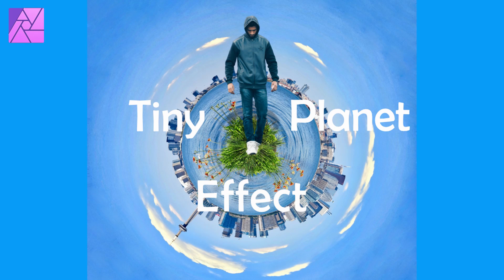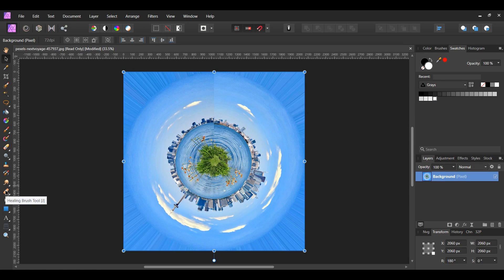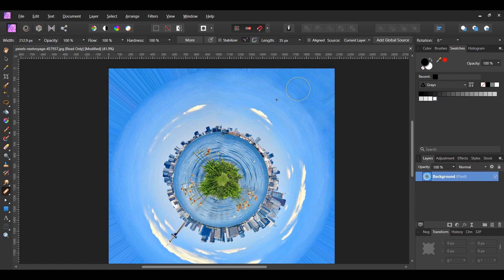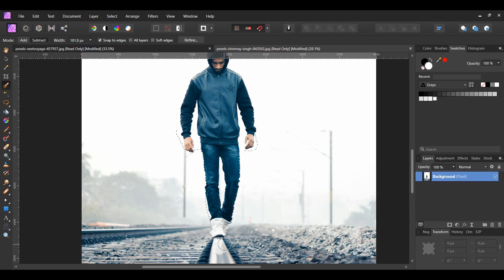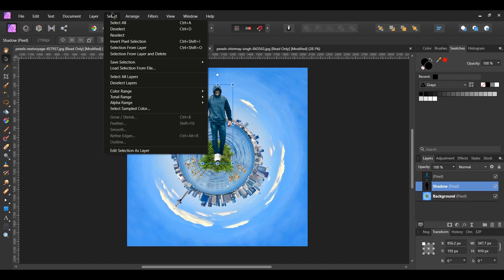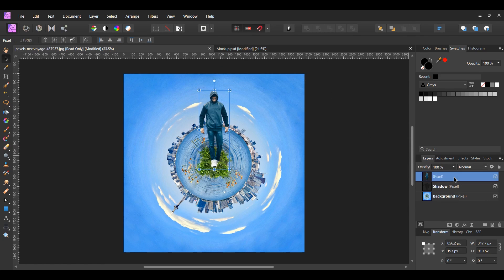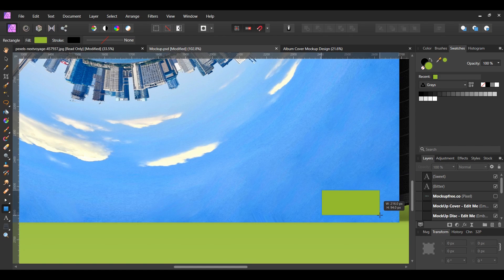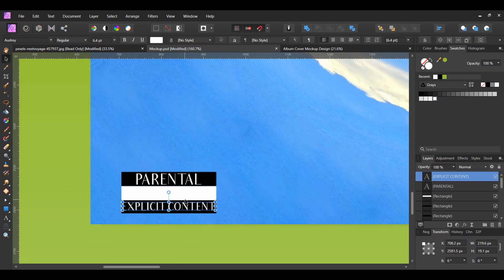Tiny Planet Effect in Affinity Photo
In this tutorial, we will create a tiny planet effect in Affinity Photo. Using panoramic photos (photos stretched horizontally) is the key to creating this effect. Also, landscape images work best.